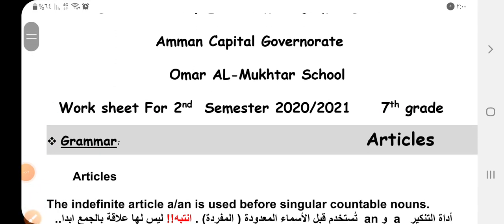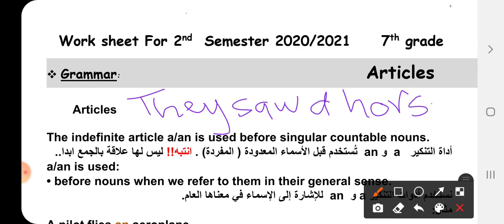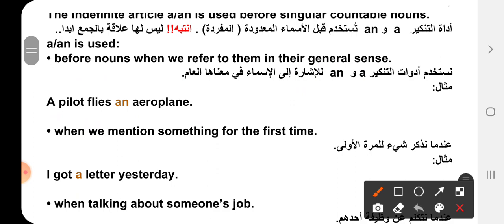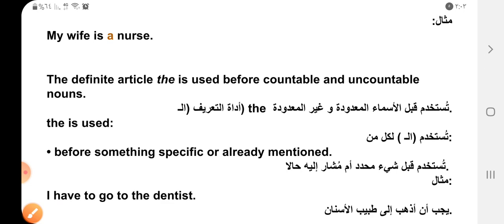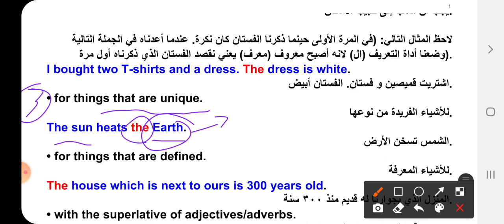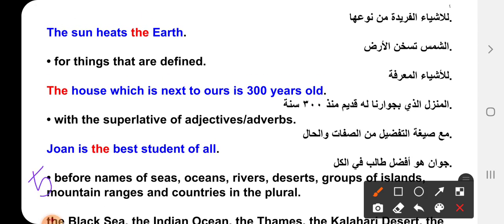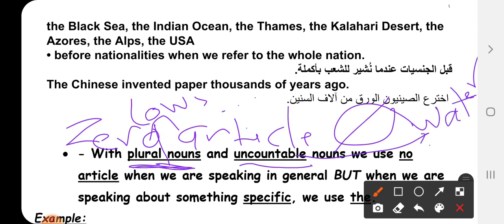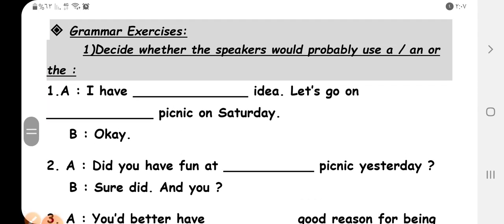7 grade grammar unit 6 (Articles)